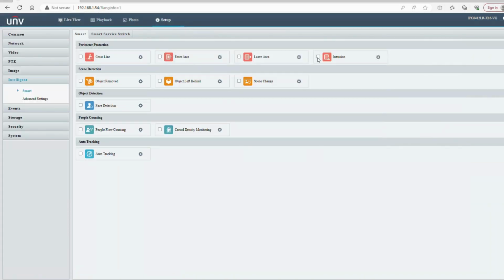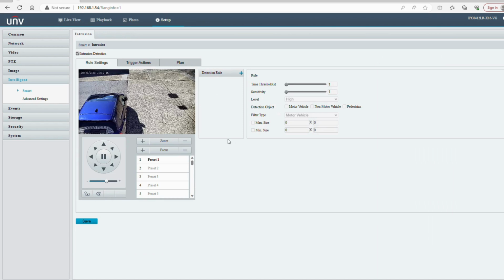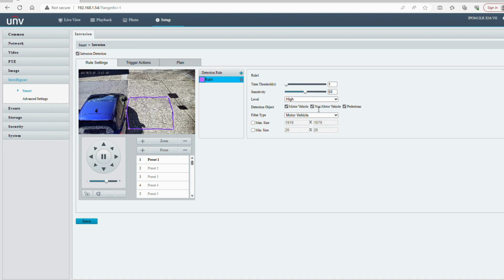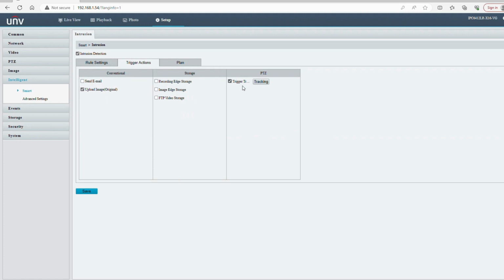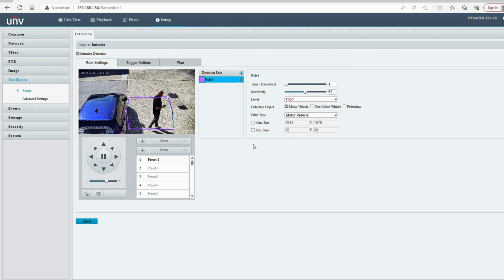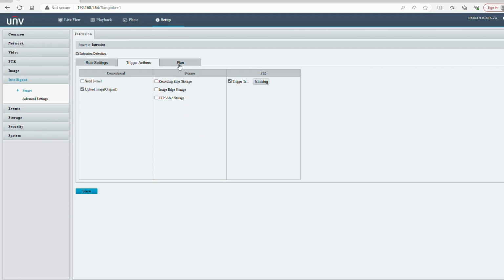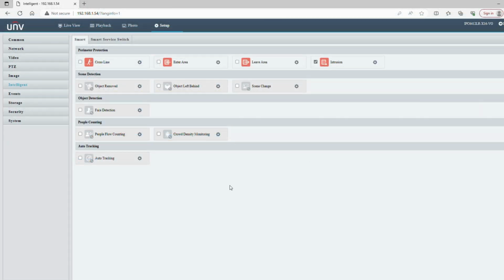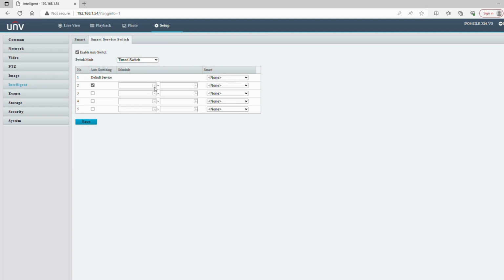CCTV - Unboxing and Quality Test of the PTZ IPC6412LR-X16-VG 2MP IP Camera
CCTV Uniview 2MP IP Camera (PTZ)
Model Number: PTZ IPC6412LR-X16-VG

In this video, we show you a small part of all the things that this PTZ camera can do with an Unboxing of all the material that is inside the product packaging.

- High quality image with 2MP,1/2.8’’ CMOS sensor
- 1920*1080@30fps in the main stream
- Ultra 265, H.265, H.264, MJPEG
- 16X optical zoom allows for closer viewing of subjects
- LightHunter technology ensures ultra-high image quality in low illumination environment
- Smart IR, up to 100m (328ft) IR distance
- Micro SD, up to 256GB
- DC 12V±25% or PoE+ (IEEE 802.3at)
- IP66 ingress protection